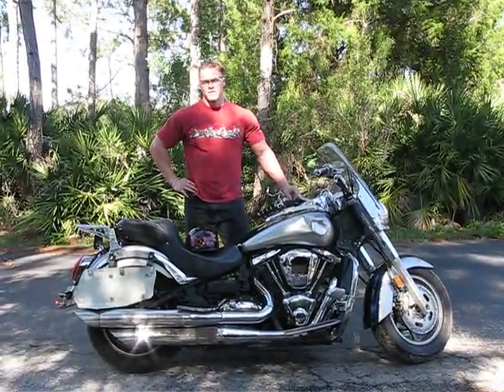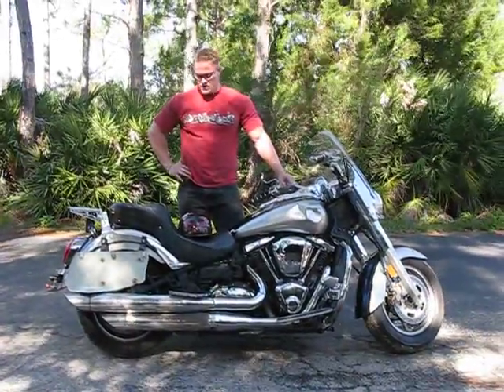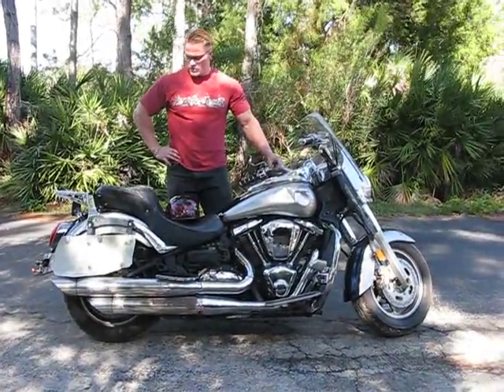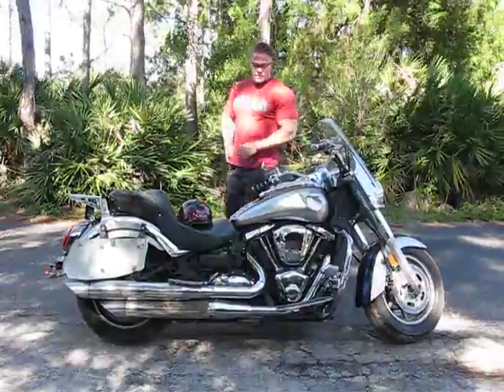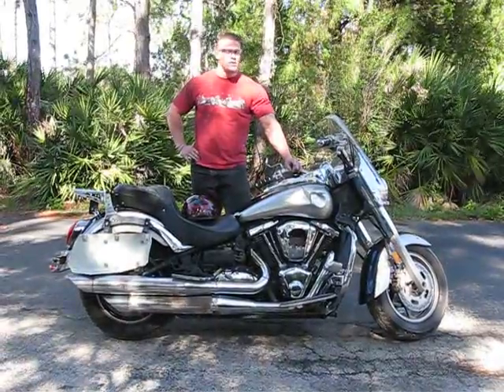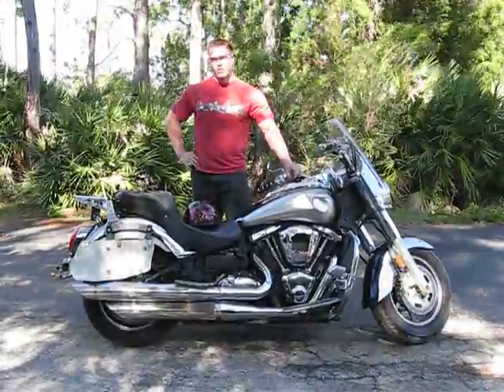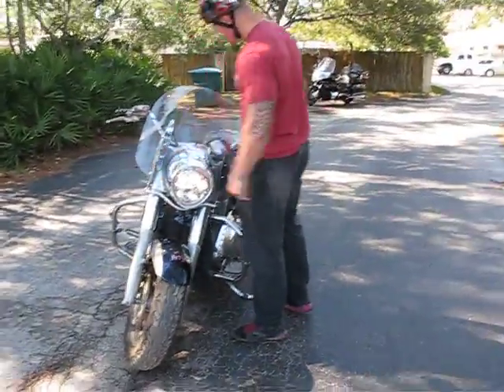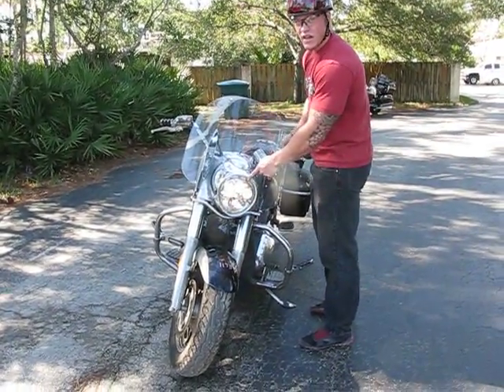1321 06 Vulcan VN 2000E6F (blu/slvr) Fallen Cycles Test Ride